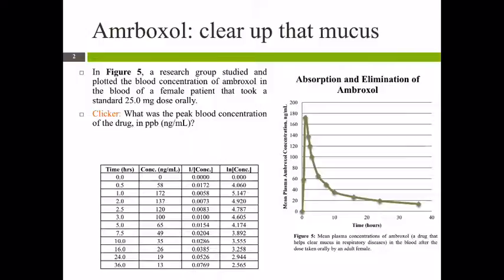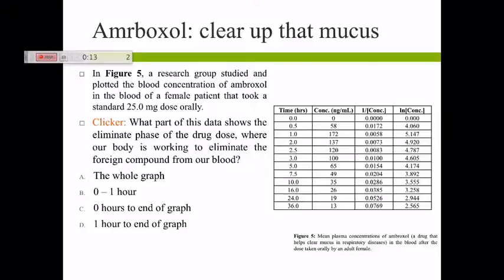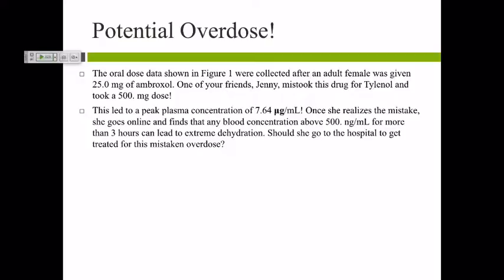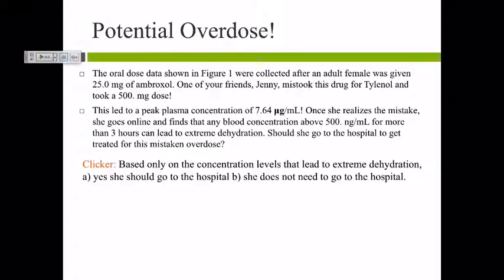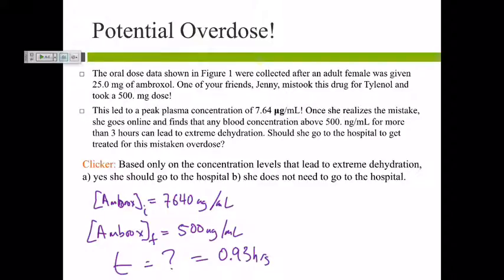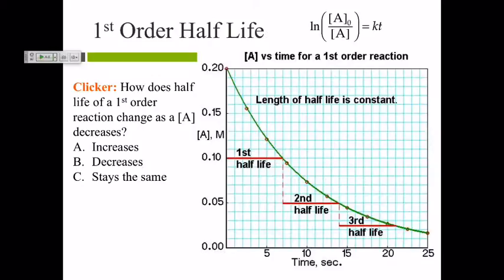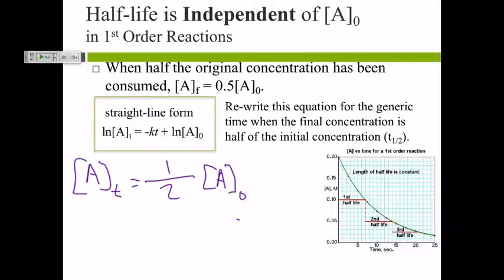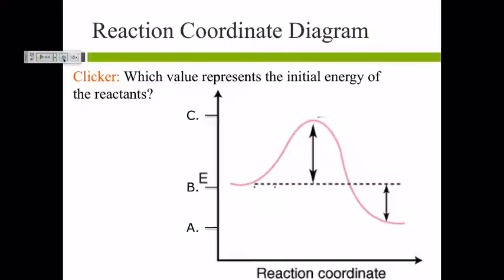16F CHEM108 10-13-2016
Kinetics blood concentration